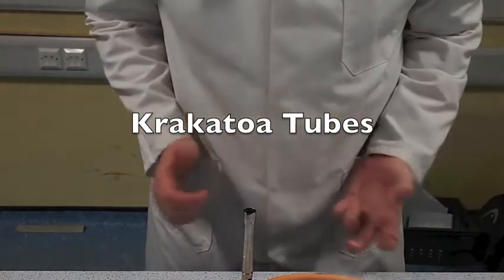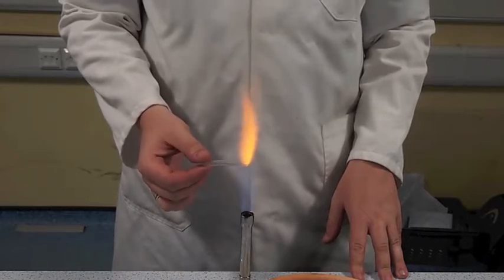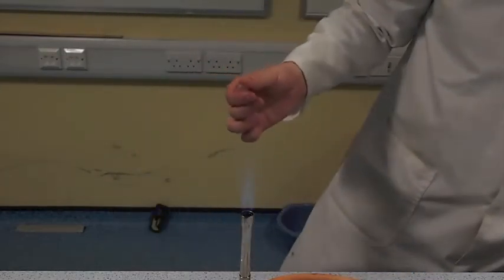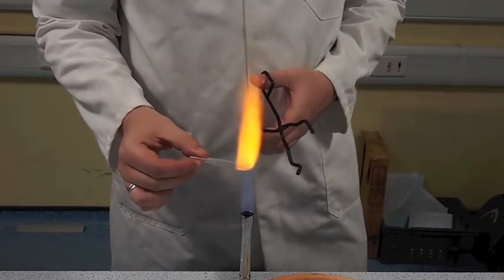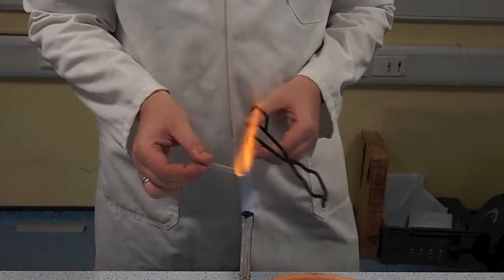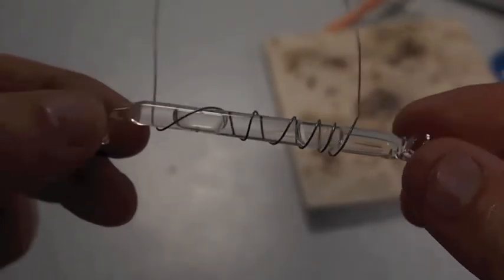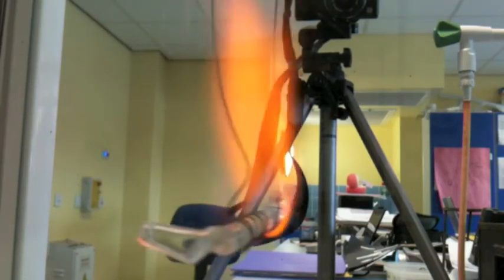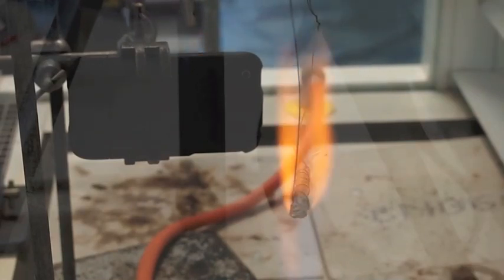Krakatoa Tubes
Mr Bell is back, with probably his most dangerous demonstration yet.

Sealing a glass tube with water inside it is rather tricky, as if you get any of the cold water against the ludicrously hot glass it is rather likely to crack and spit bits of glass onto you and burn. This is the voice of bitter experience.

Anyway, once made, these tubes can be placed into a bunsen flame, and heated. The water inside wants to boil and expand, but the glass walls are rigid, and the pressure just builds up, until a rather cool explosion occurs.

Unfortunately, the audio that Mr Bell has available isn't enough to give you a proper sense of how loud the band was. It was LOUD. The explosion was forceful enough that the glass was in tiny TINY bits all over the fume cupboard.

Mr Bell's iPhone was fine, un-damaged by its close-proximity to the explosion, and his burnt fingers from creating these stupid tubes should heal relatively quickly...